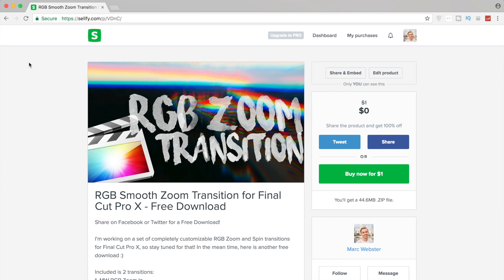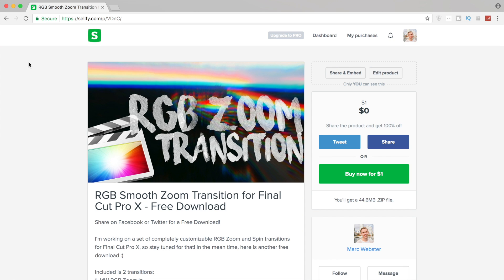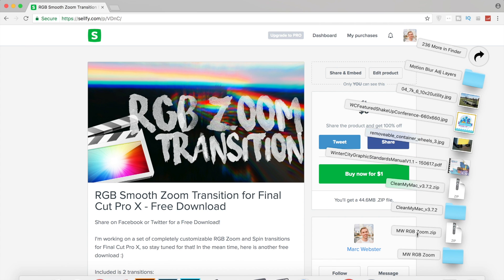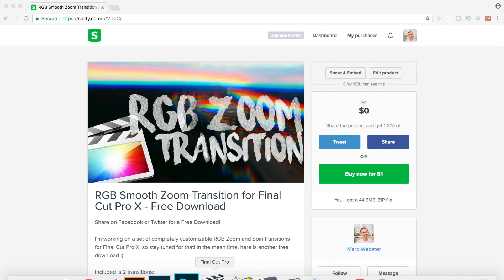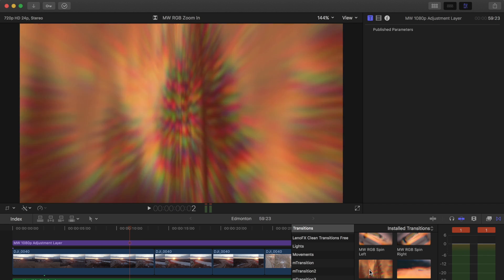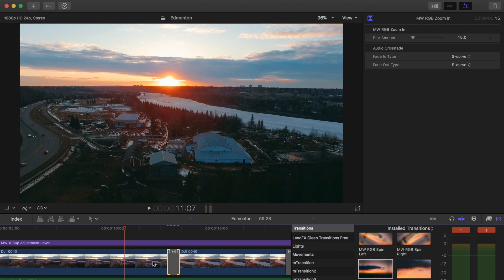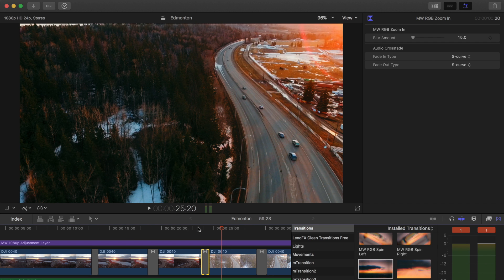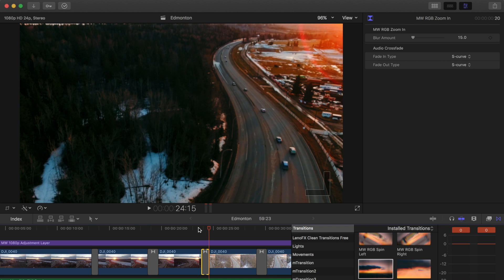FREE RGB ZOOM TRANSITION in FINAL CUT PRO X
Included is 2 transitions:
1. MW RGB Zoom In
2. MW RGB Zoom Out

Drag the unziped folder to your motion templates transitions folder!

These transitions are designed to work with FCPX 10.3 or higher!

          -Marc